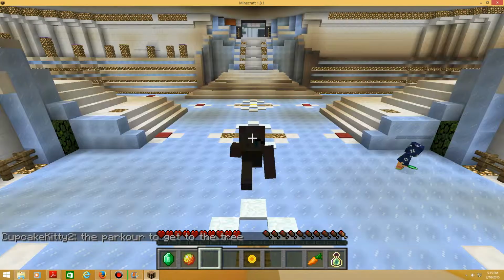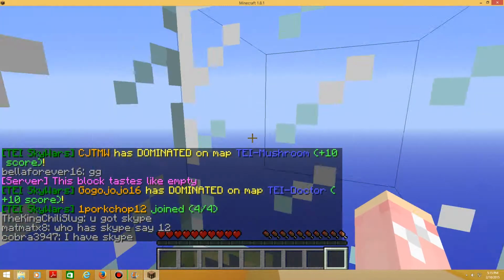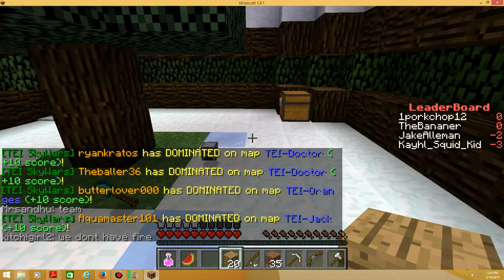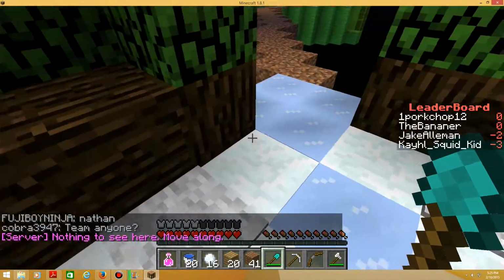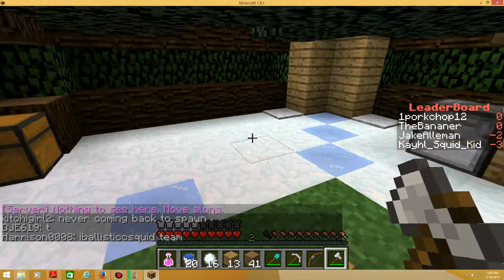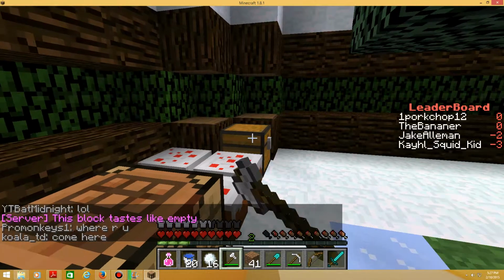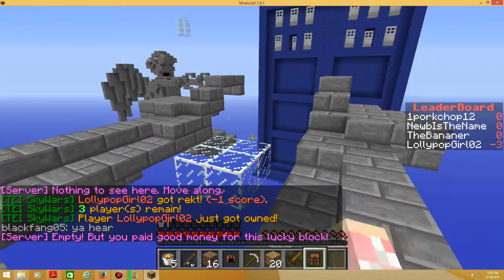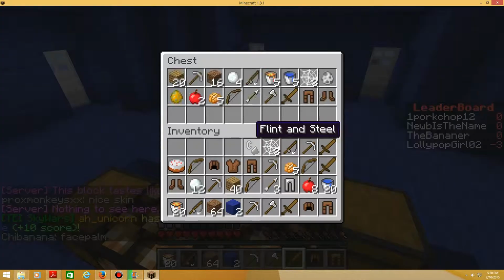skywars, what a fail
The ip address is play.theemeraldisle.net There will be a new server soon.